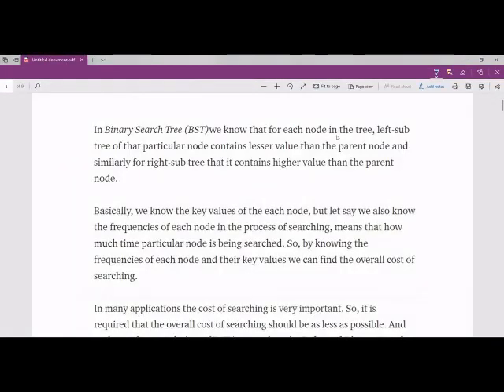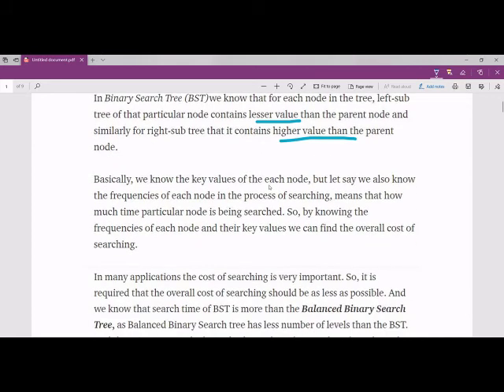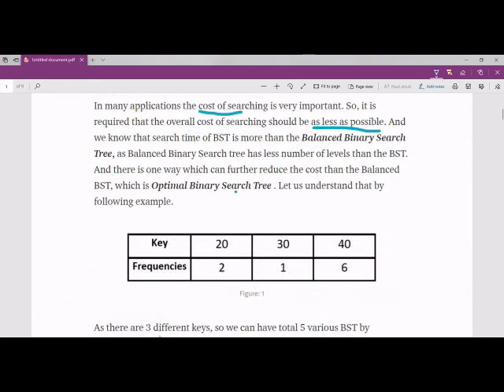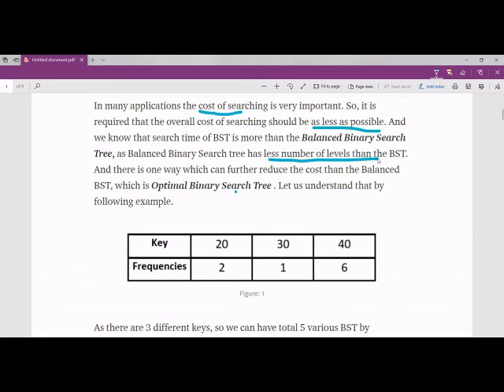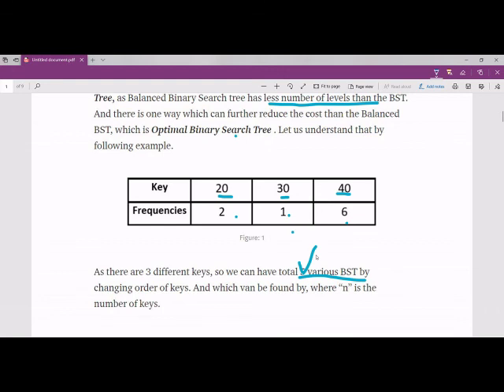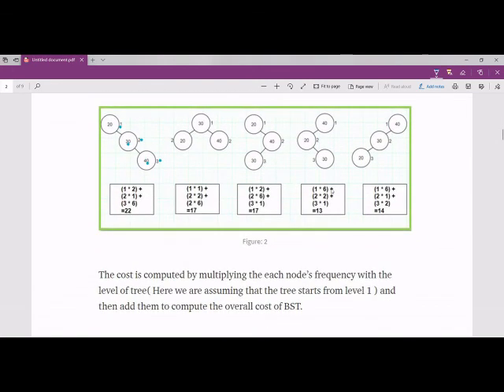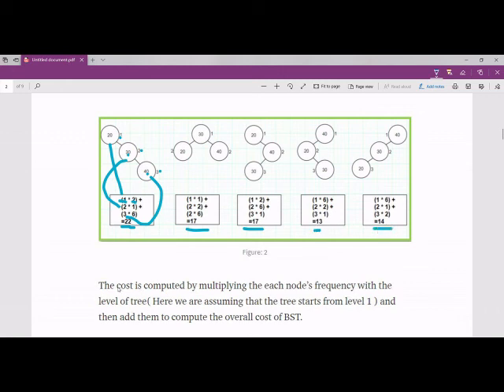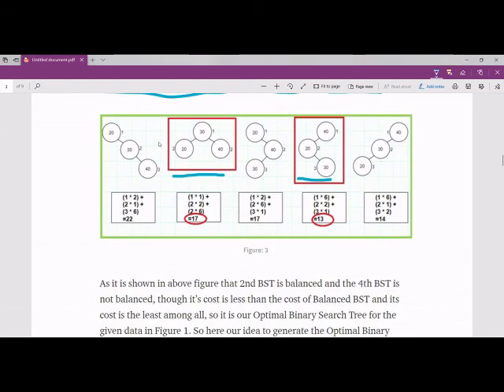OPTIMAL BINARY SEARCH TREE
This video is about Optimal Binary Search Tree using Dynamic Programming, you can also view the  article on Medium.com the link is as follows